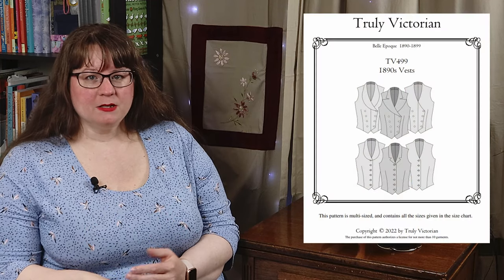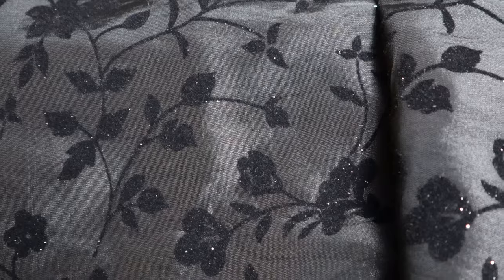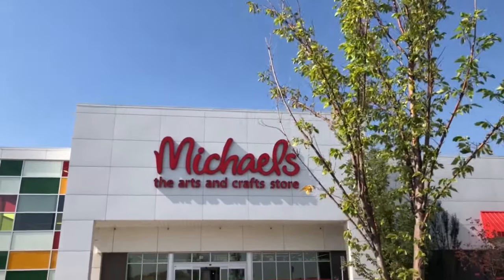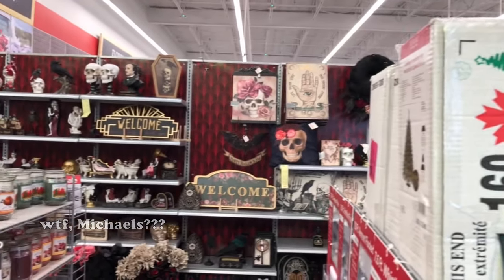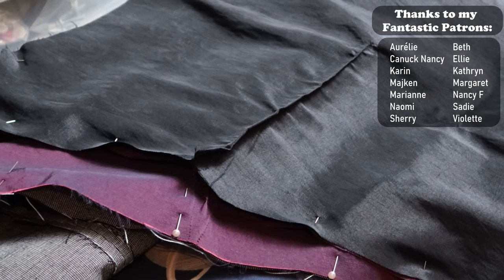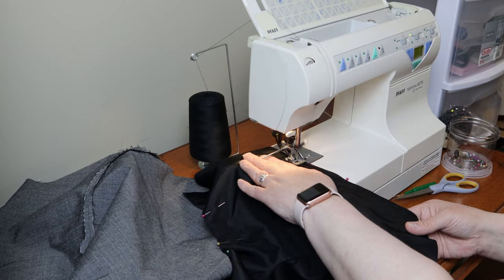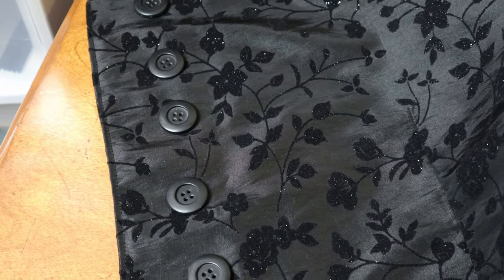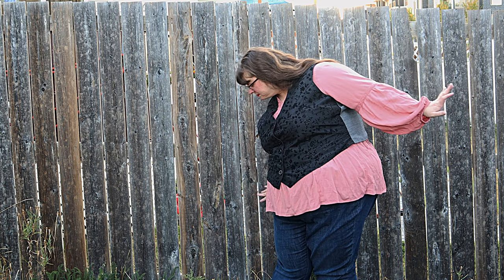Labyrinthcore: Hacking an 80s Vest from a Victorian Waistcoat Pattern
I needed a little something to break up the colour of my colourful Garibaldi Blouse. I've been meaning to make a waistcoat to go with my Edwardian gear, so I took the same pattern I'd bought for that purpose and hacked it to fit in with all the cool kids at Shermer High circa 1987...

~ / Contents / ~
00:00 - Introduction
00:21 - The Premise
01:16 - The Inspiration
01:33 - Getting Started
01:58 - Fabrics
03:26 - The Pattern
04:00 - An Excuse to Buy Pumpkins?
05:02 - Not Following The Directions
05:26 - Making a Vest
08:36 - Button Choices
09:08 - Reveal